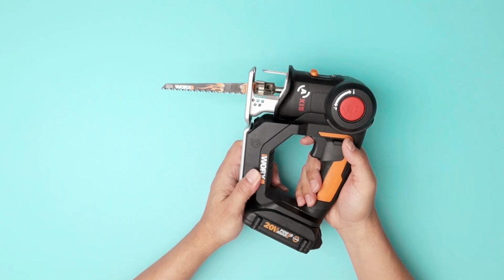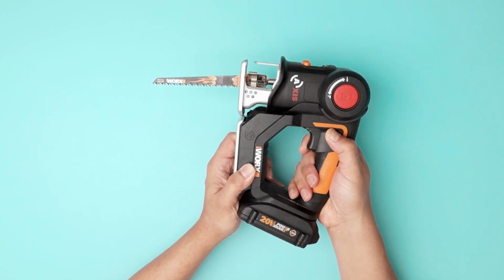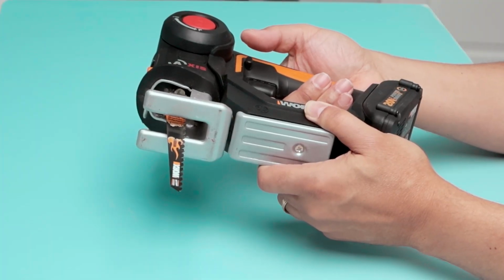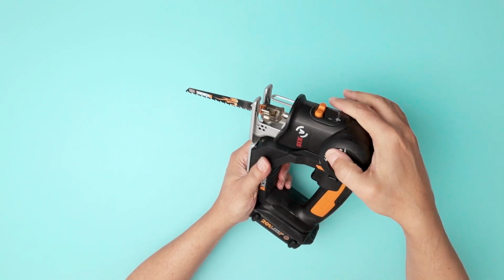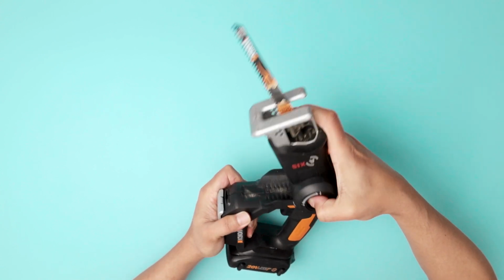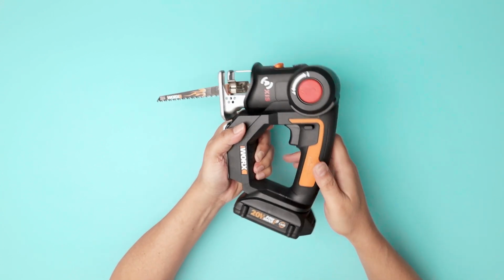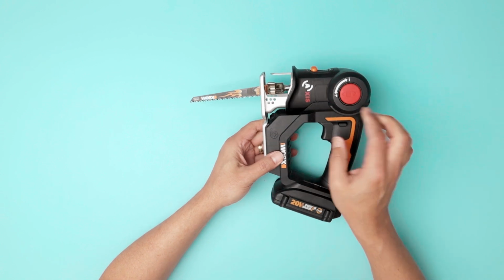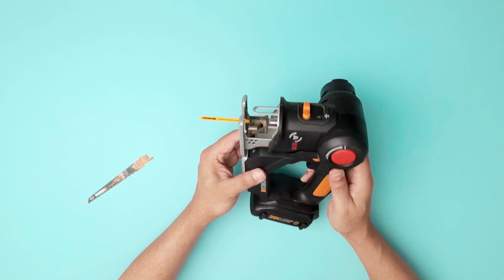Worx reciprocating saw and jigsaw Review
The WORX WX550L Power Share Axis Cordless Reciprocating & Jig Saw is the ultimate tool to elevate your woodworking and home improvement tasks. With the ability to switch between reciprocating and jig saw functions, this innovative power tool offers unmatched versatility, ease of use, and precision for a wide range of projects.

Key Features:

1. Dual Functionality: The Power Share Axis seamlessly transforms from a reciprocating saw to a jig saw in seconds, giving you the power to tackle a wide variety of tasks with just one tool.

2. 20V Power Share Battery: This saw is powered by a 20-volt Lithium-Ion battery that's part of the Power Share platform, meaning it's compatible with other WORX 20V tools. No need to invest in multiple batteries and chargers.

3. Tool-Free Blade Changes: Switching between blades is quick and hassle-free with the tool-free blade change system. Spend more time working on your project and less time fumbling with tools.

4. Versatile Cutting Capabilities: Whether you're cutting wood, metal, plastic, PVC, or more, the Power Share Axis can handle it all. Its versatility makes it ideal for various DIY and home improvement applications.

5. Precision and Control: The built-in blower and dust extraction port keep your workspace clean and provide better visibility, ensuring accurate cuts and reducing cleanup time.

6. Compact and Lightweight Design: The ergonomic and lightweight design of the Power Share Axis makes it easy to maneuver and control, even in tight spaces or overhead.

7. LED Light: The integrated LED light illuminates your work area, allowing for precise cuts, even in low-light conditions.

8. Safety First: The safety switch and blade lock ensure safe operation, providing peace of mind during use.

9. Perfect for DIY Enthusiasts: Whether you're tackling home renovations, woodworking projects, or general repairs, the WORX WX550L Power Share Axis is the versatile tool that empowers you to get the job done with ease.

Elevate your DIY game with the WORX WX550L 20V Power Share Axis Cordless Reciprocating & Jig Saw. Whether you're a seasoned DIY enthusiast or just starting your journey, this tool offers the precision, versatility, and convenience you need to bring your projects to life.

Experience the power of two saws in one, and take your projects to the next level. Choose the WORX WX550L Power Share Axis Cordless Reciprocating & Jig Saw and make every cut a masterpiece!